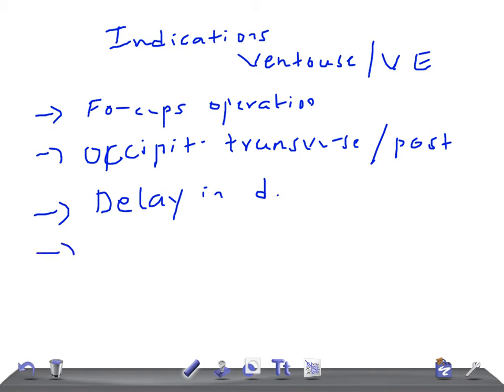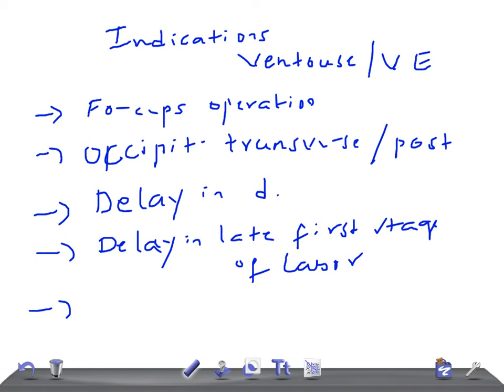QUICK OBGYN: Indications for Ventouse or Vacuum extraction